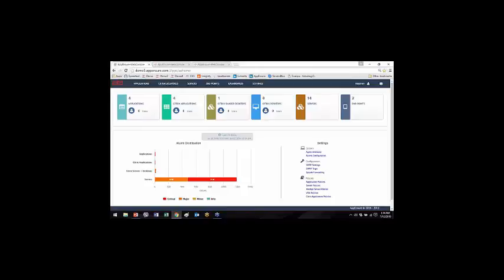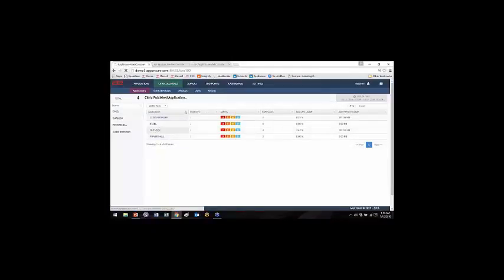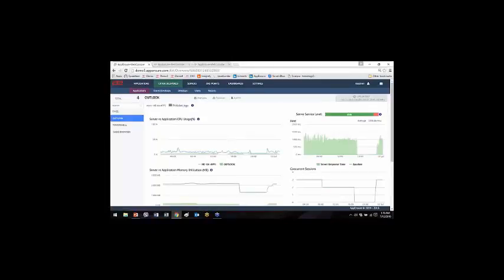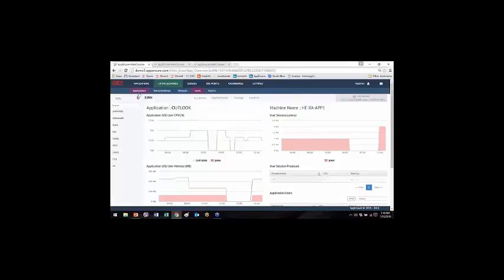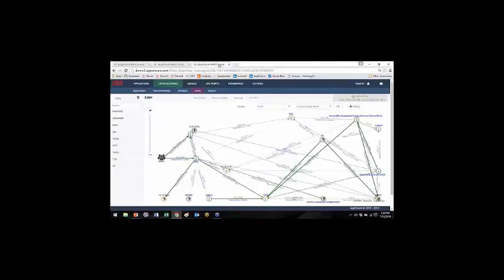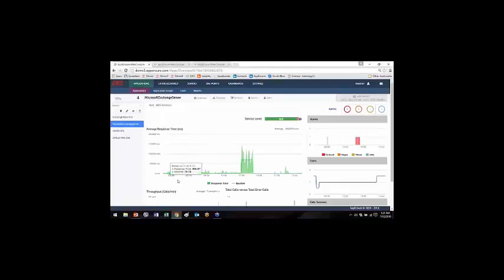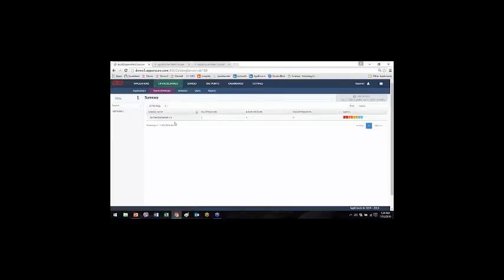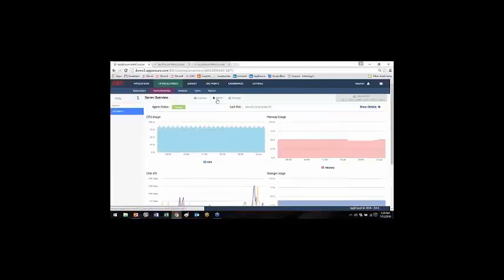Use Case - Citrix Pubished Apps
Watch AppEnsure in action helping monitor Citrix published applications